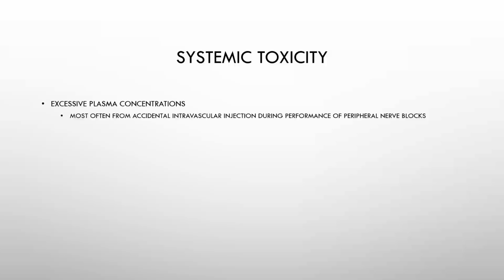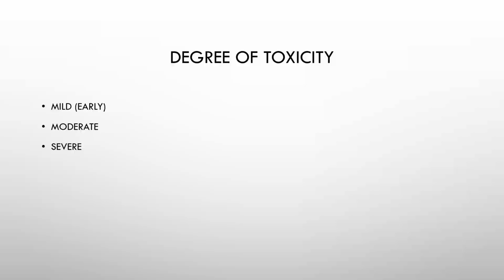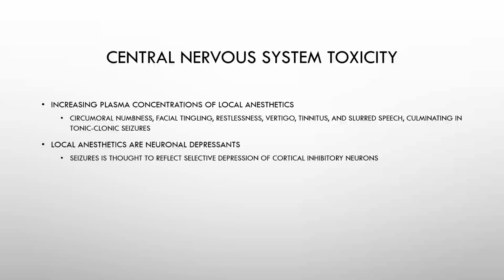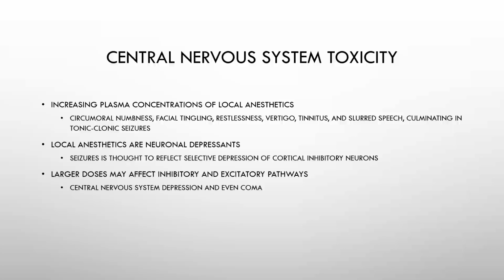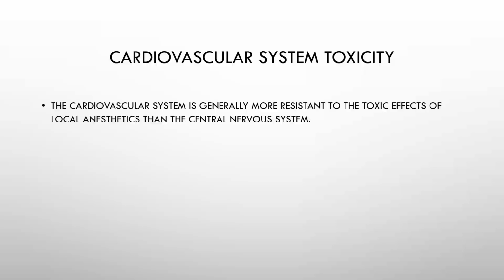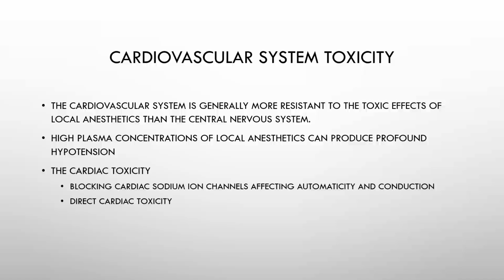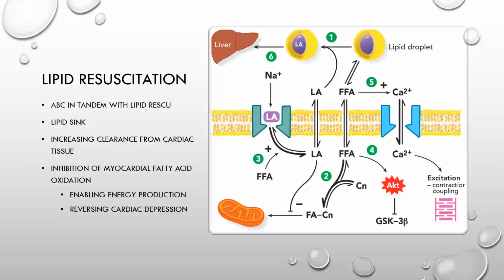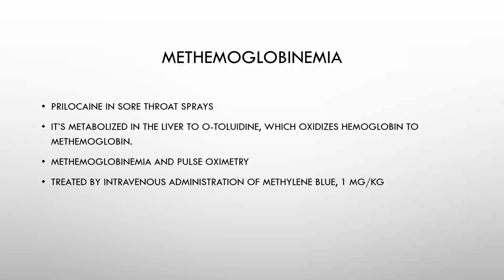04 Adverse Reactions